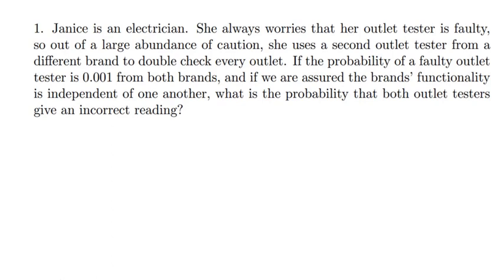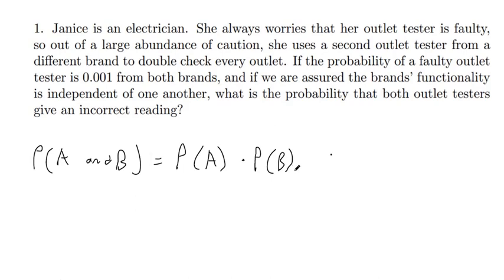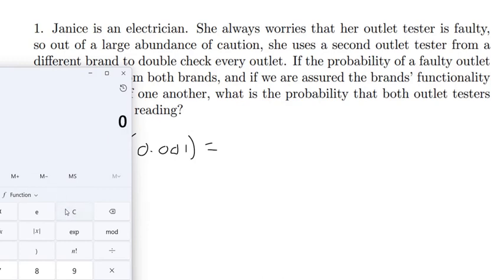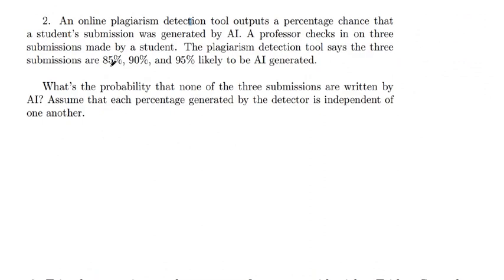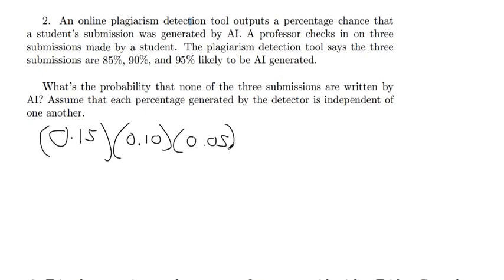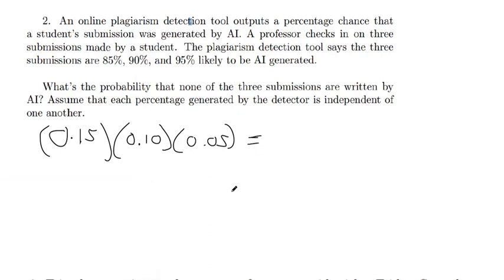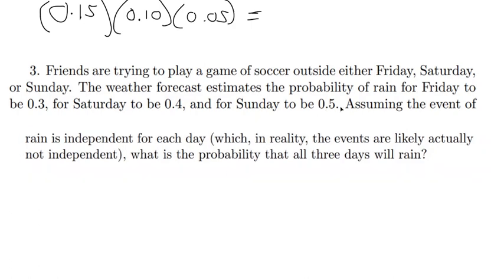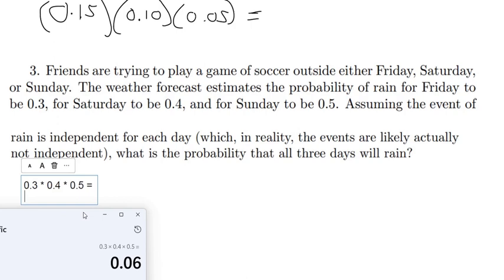Applied Math Probability and Statistics Independent Events 2